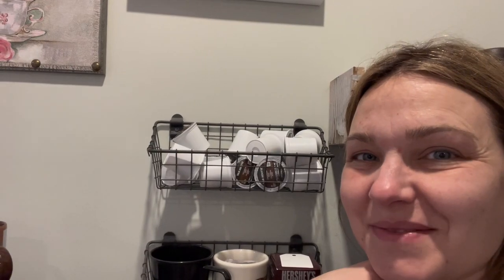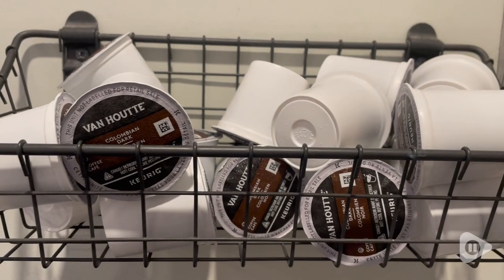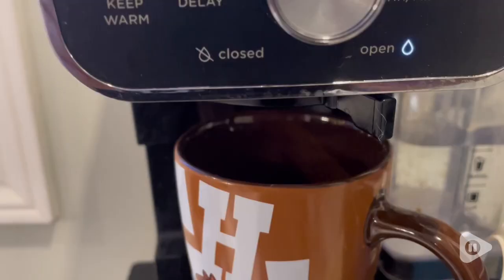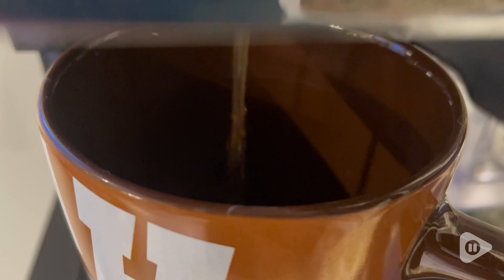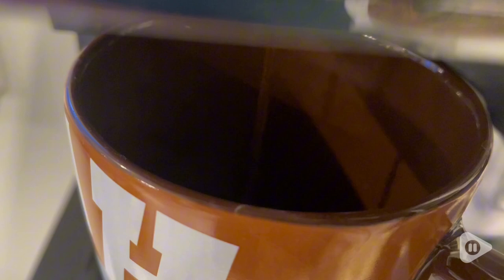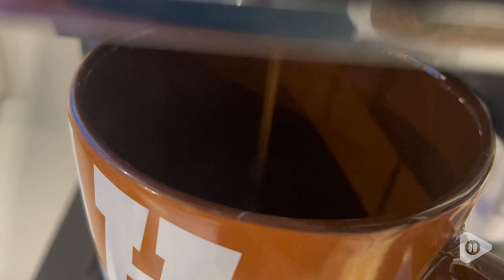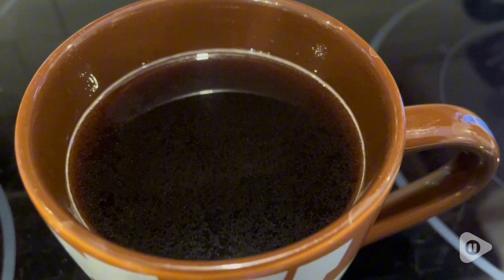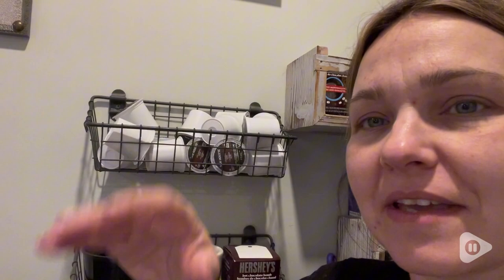Van Houtte K-Cup Pods | Our Point Of View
Van Houtte K-Cup Pods

(Commissionable Links)

A classic Colombian-style coffee offering an intense flavour and a rich aroma with subtle fruity notes and a lasting bouquet.
Made from 100% responsibly sourced coffee beans
Contains genuine K-Cup pods, engineered for guaranteed quality and compatibility with all Keurig K-Cup coffee makers
**NOTE** K-Cup pods are recyclable in select locations, they may not be recyclable in your area